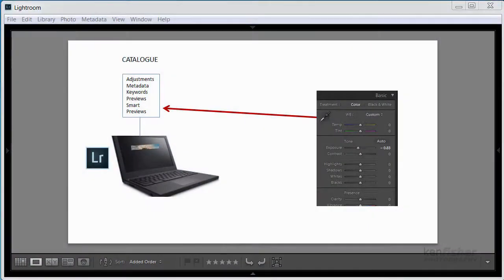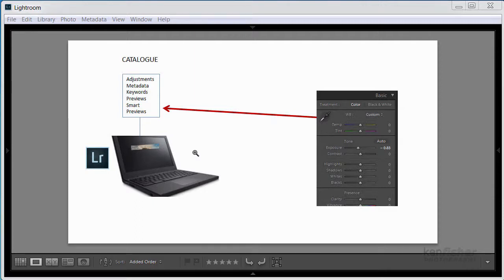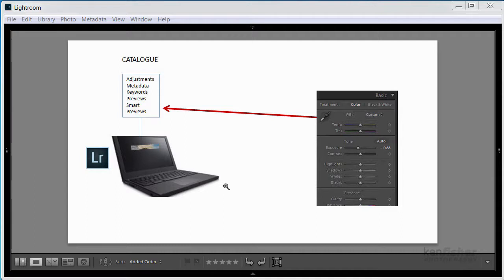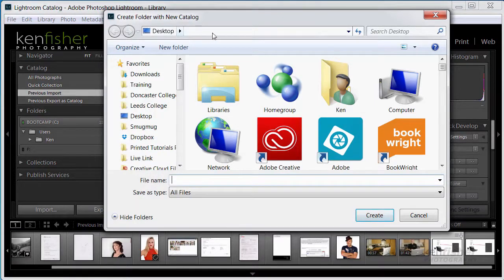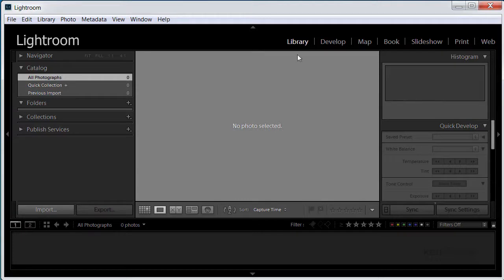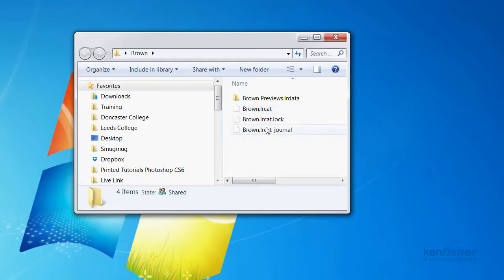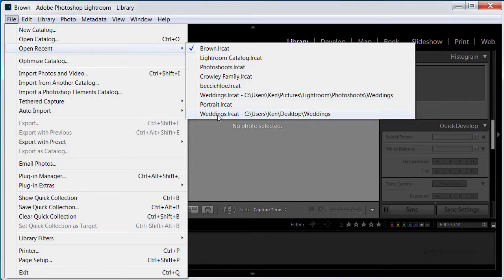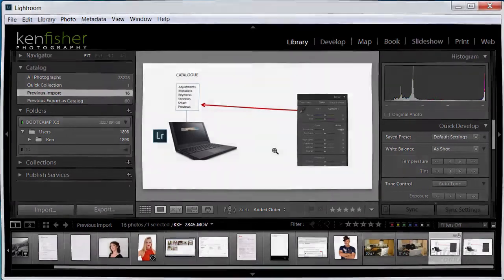How to create a new catalogue in Lightroom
This video explains catalogue strategy. Do you use one or multiple catalogues. If you use more than one how to make new catalogues and move between them.